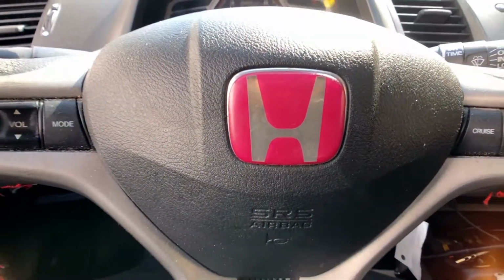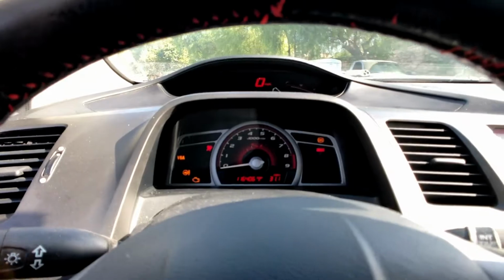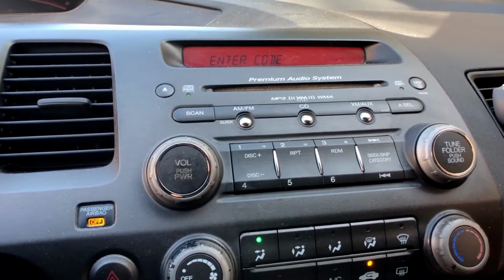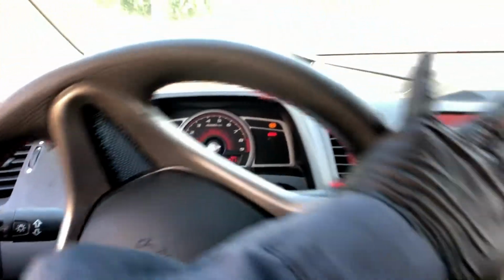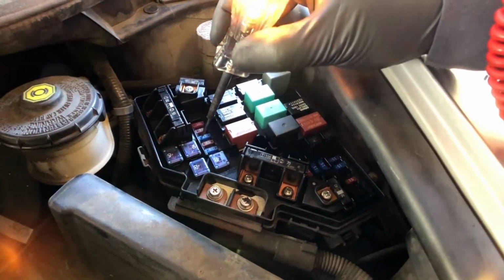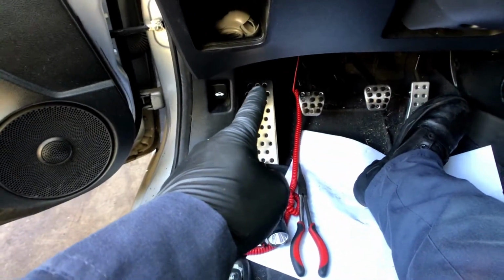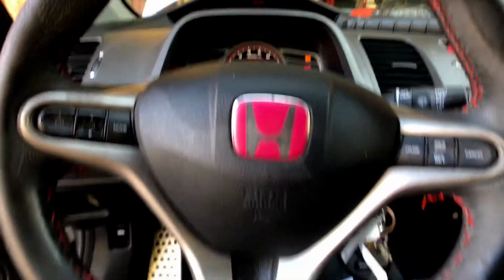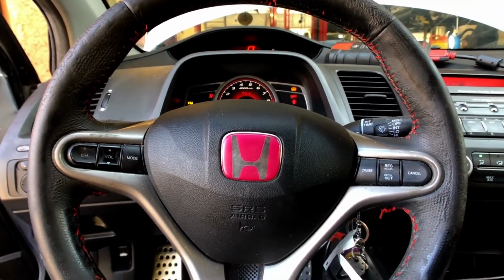2007 Honda Civic Si 2.0L No Communication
This is going to be part 1 of this 2007 Honda Civic SI that has no communicaion with the gauge control module. In this part i'ii show you the symptoms to get you brains working a bit.